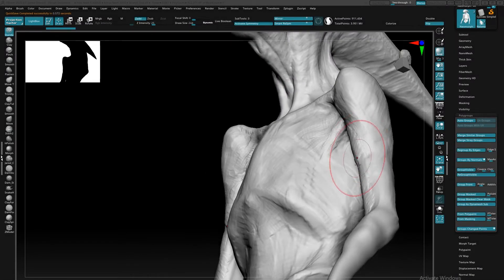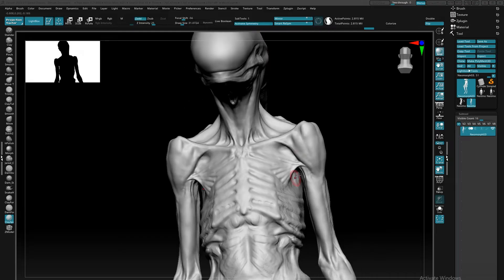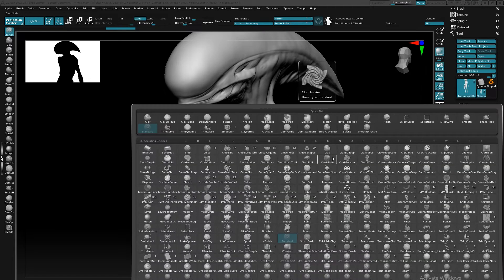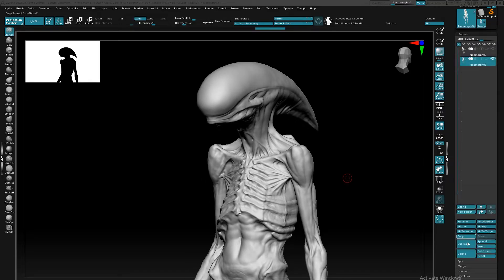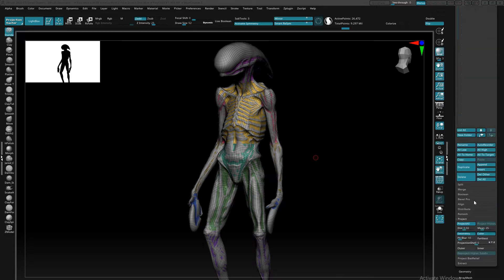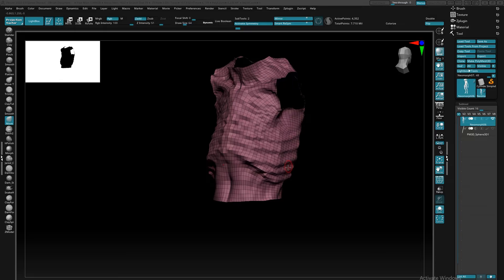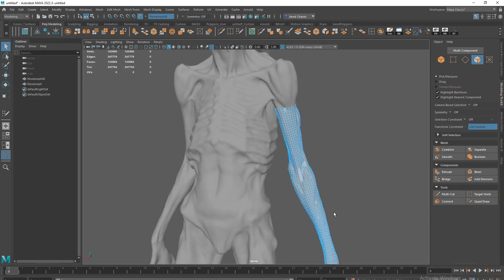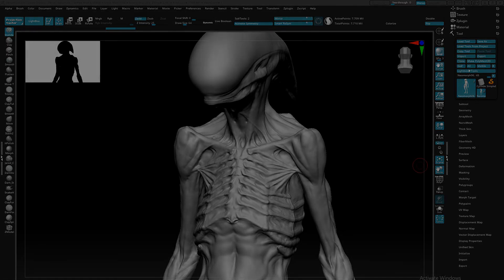How to use ZREMESHER to create efficient TOPOLOGY in ZBRUSH | Tutorial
How I use zremesher to create quality sculptable topology inside zbrush.
Made with Zbrush.

Linear Circle
Music from Uppbeat (free for Creators!):